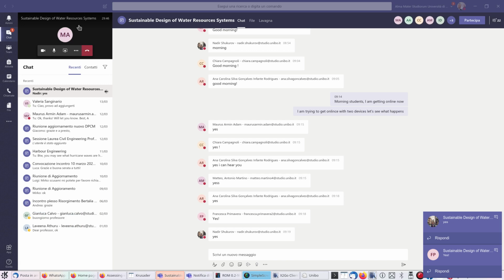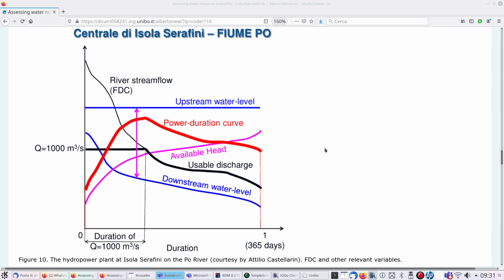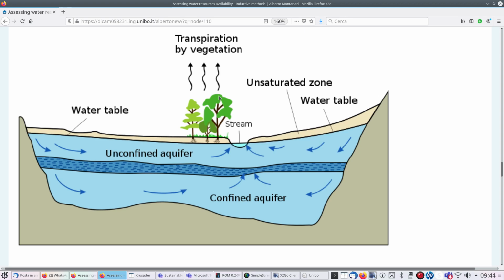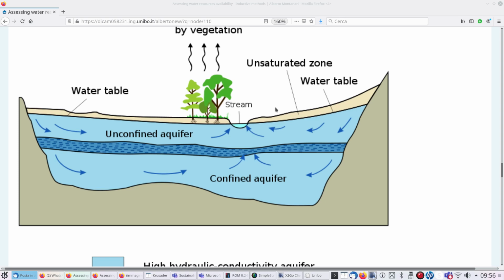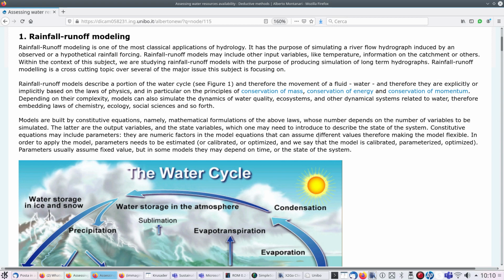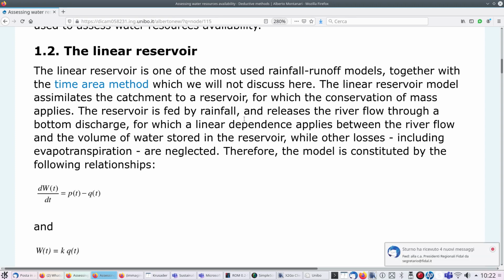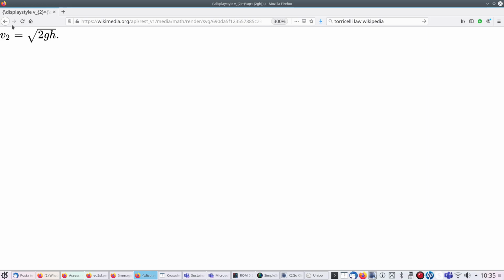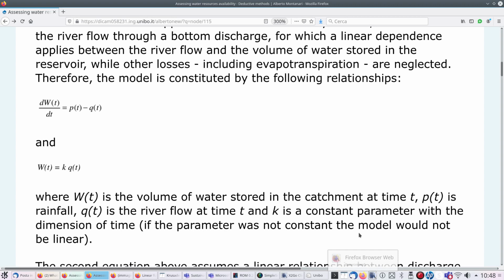Sustainable design of water resources systems March 16, 2020 - Part 1